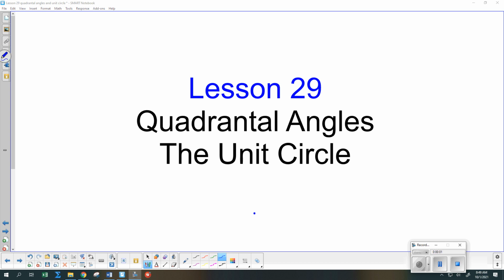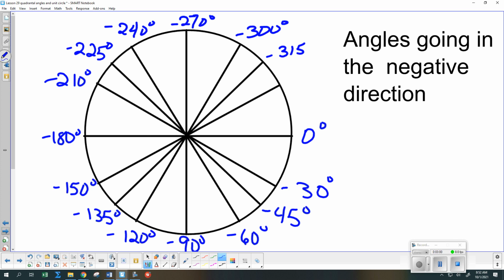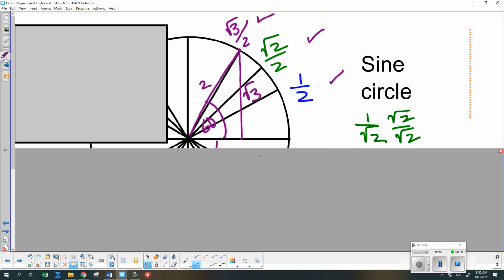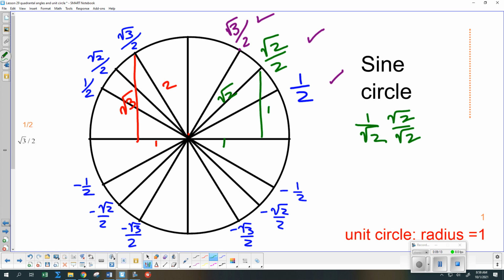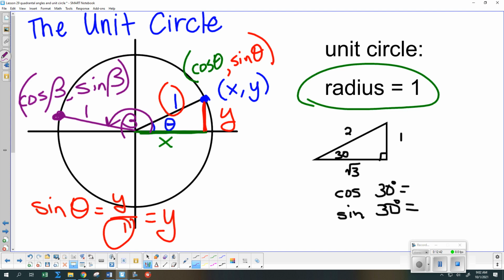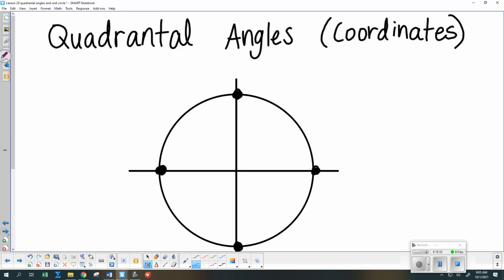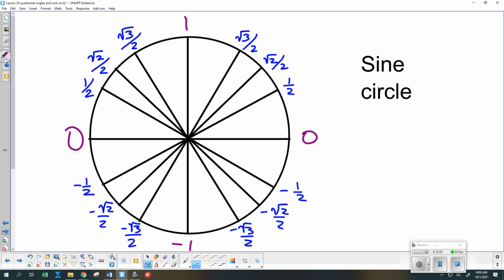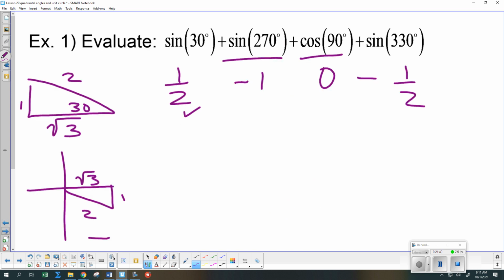Saxon Advanced Math Lesson 29 Quadrantal Angles and the Unit Circle